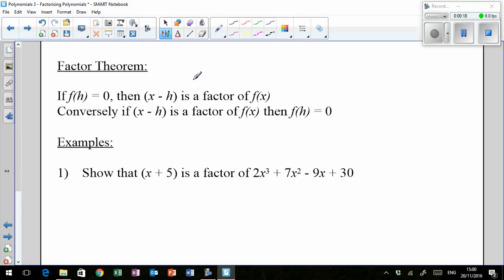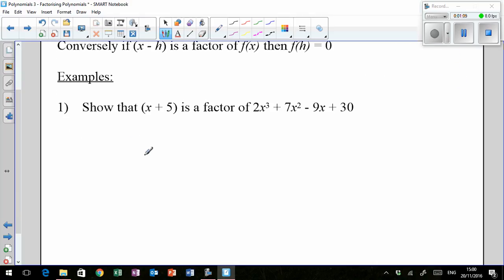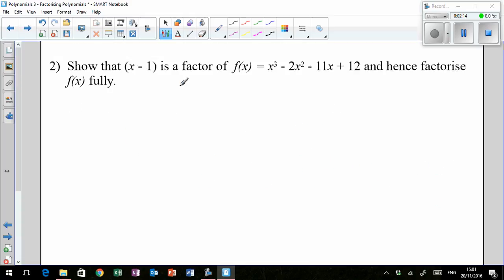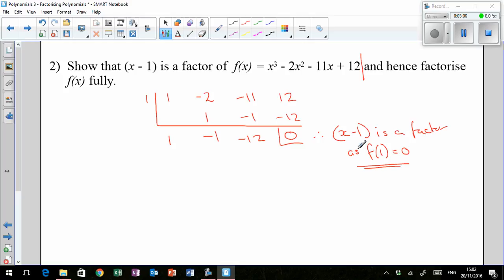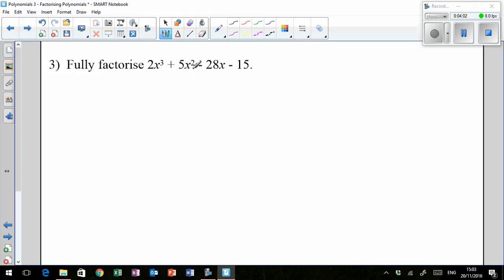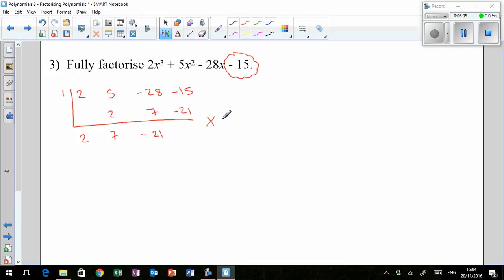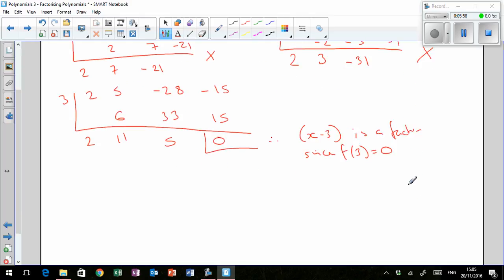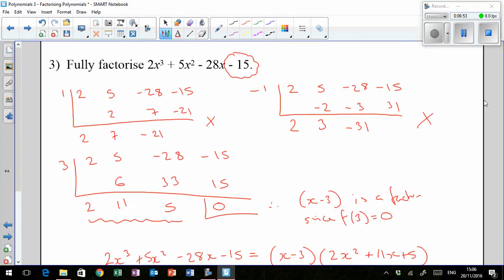LHS Higher Mathematics - Polynomials 3 - Factorising Polynomials